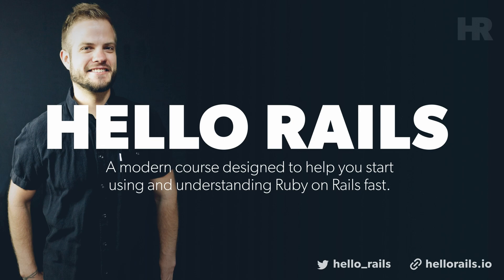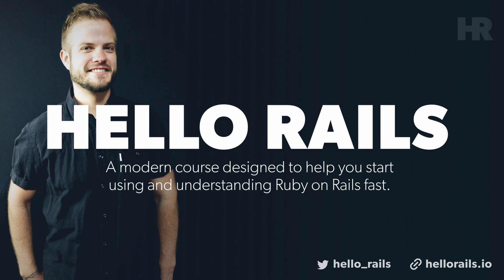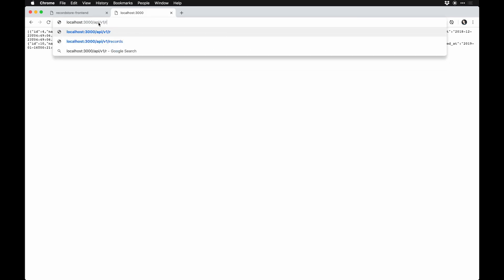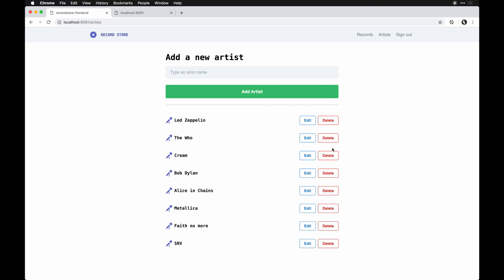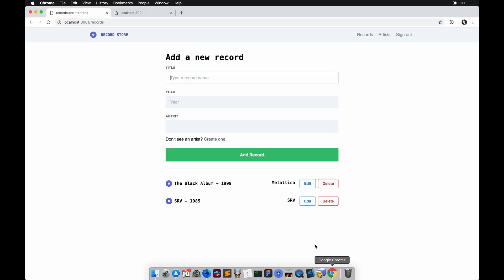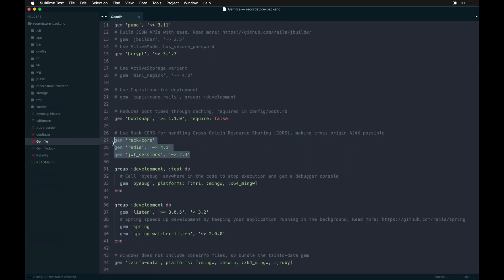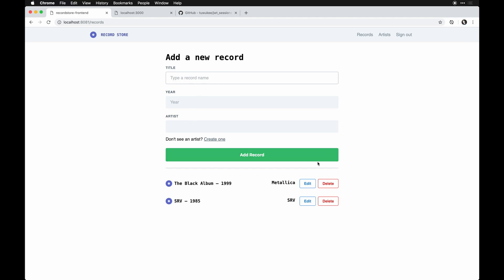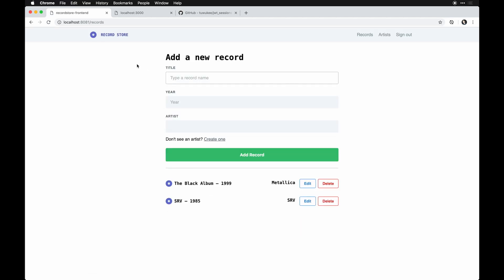Ruby on Rails API with Vue.js - Intro - 01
Ruby on Rails API with Vue.js

_An 8-part tutorial on how to build a Ruby on Rails API based app using Vue.js as the frontend_

Did you know Ruby on Rails can be used as a strict API based backend application? What's the benefit to this? Think of it as a single source of truth for multiple _future_ applications to absorb and use this data directly. Anything from a native mobile application, to a front-end framework, can talk with this data. Many apps can essentially communicate with a "source of truth" in return which means more consistent applications for all.

In this build, I'll be crafting a simple but thorough application where Ruby on Rails is our backend and Vue.js + Axios is our front-end. I'll create two apps that communicate in order to achieve the same result of a normal Rails-based app but with all the perks of an API.